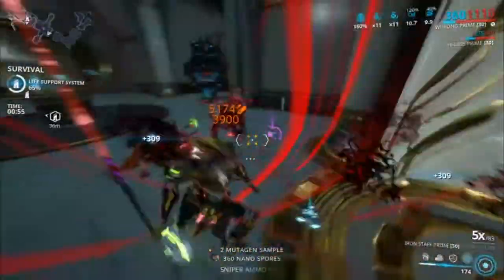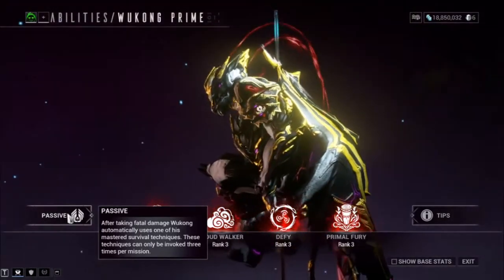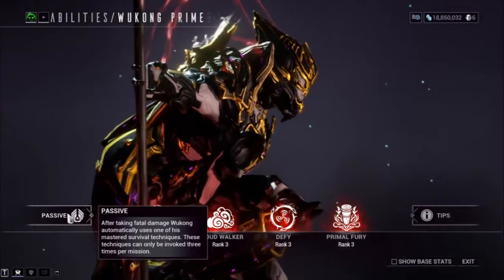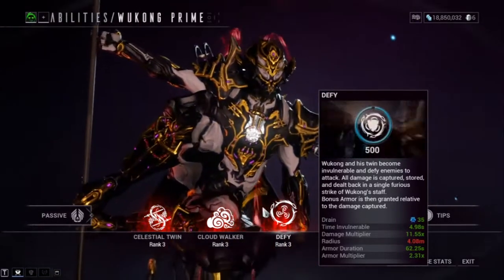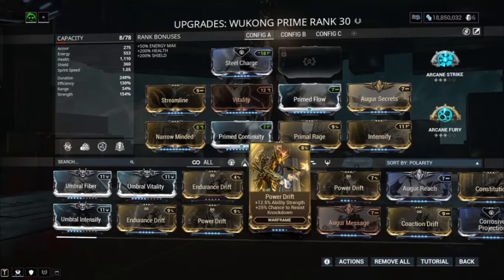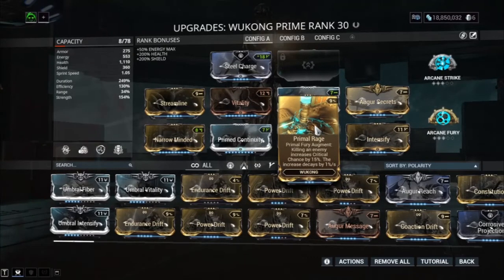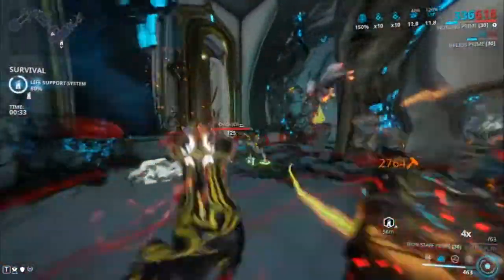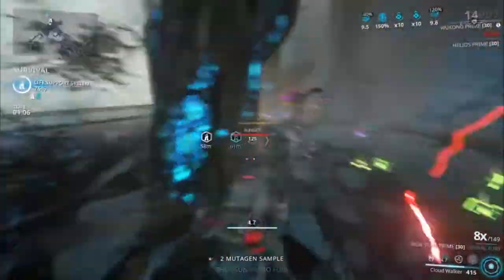Warframe:Budget Builds #19.Wukong the Monkey king.0 Forma Build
Heyyyyyy!!!Beautiful people of the internet how are you guys doing today? Hopefully great!Welcome to the 19th Episode of Budget Builds. In today's episode we are going over Wukong Prime and his amazing kit along with some enchancements.If this video has helped you or if you liked it leave a like,SPARTAN kick the sub button for more Warframe.Imma make like a banana and split!

Insta tag:
1manarmyyigityt

Warframe IGN:
Dice96